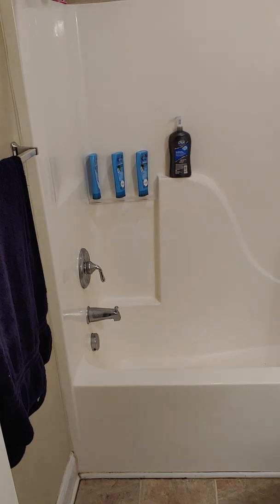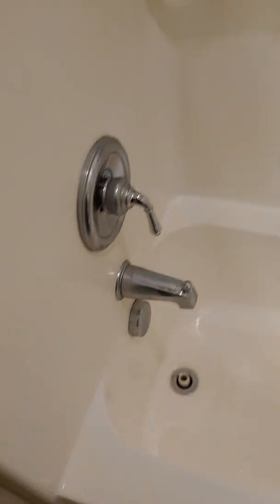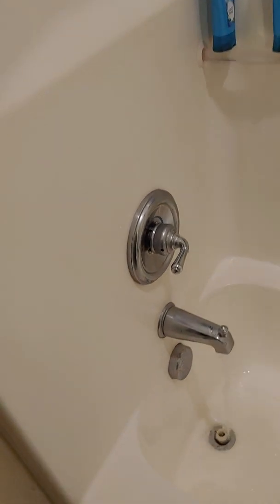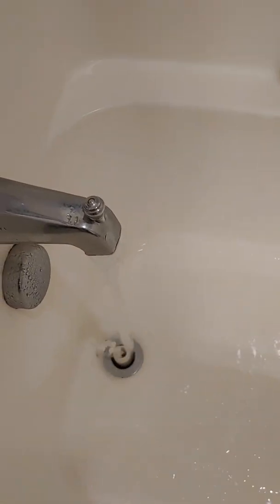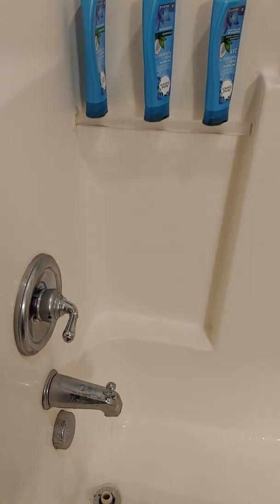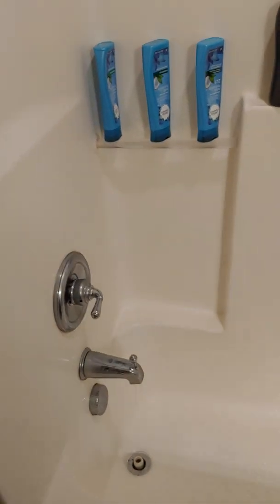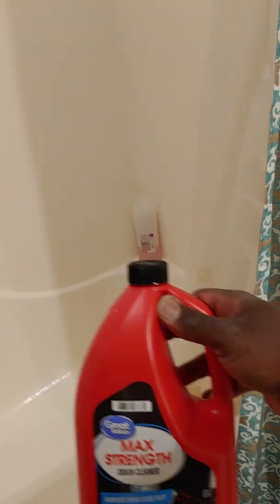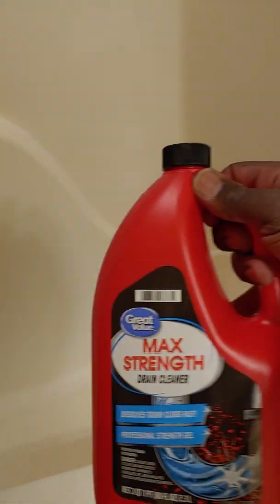Drain cleaning tub and shower drain with drain cleaner